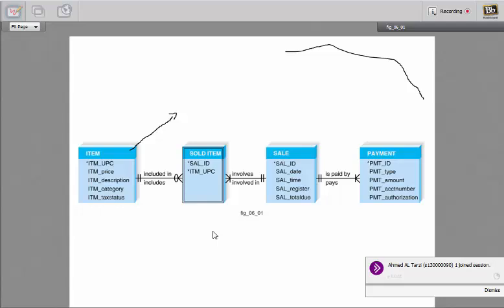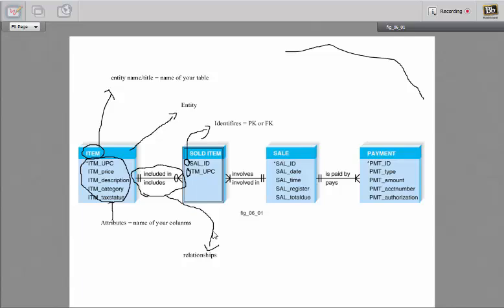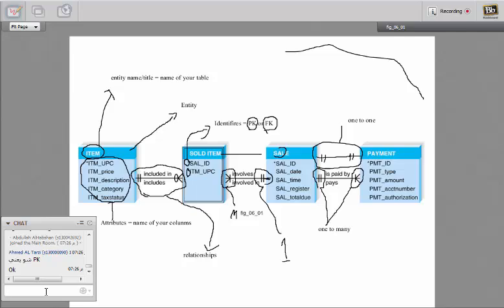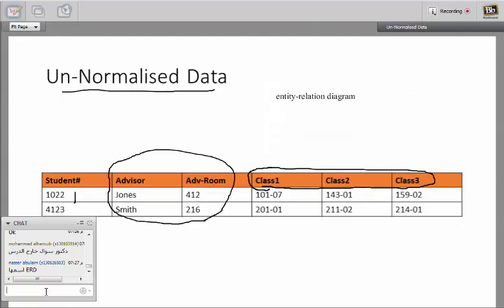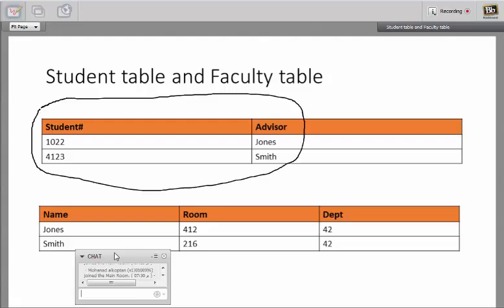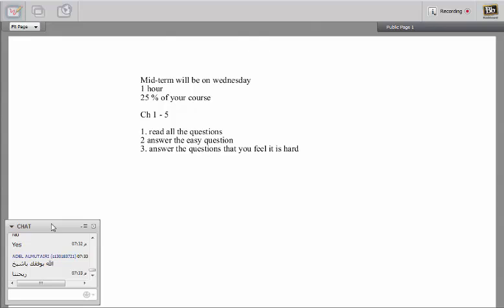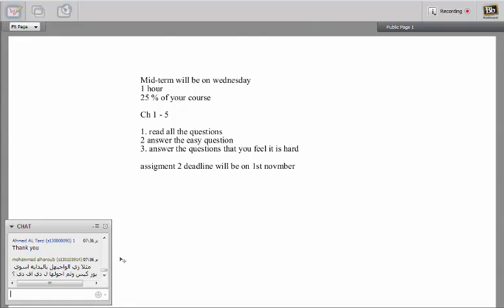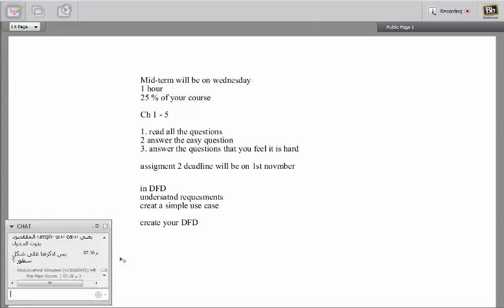IT-243 Riyadh male virtual meeting 7 CH6